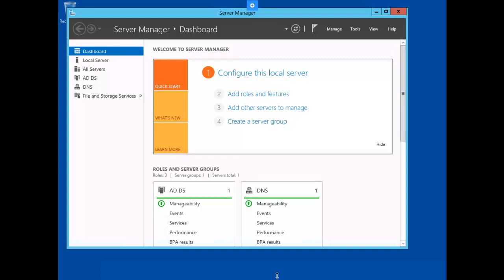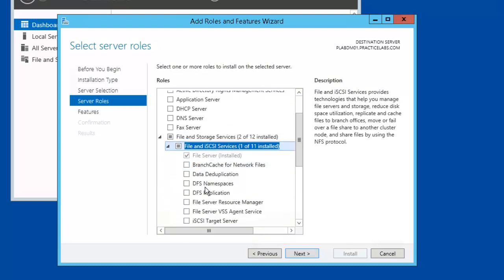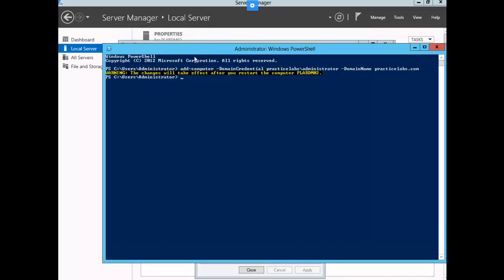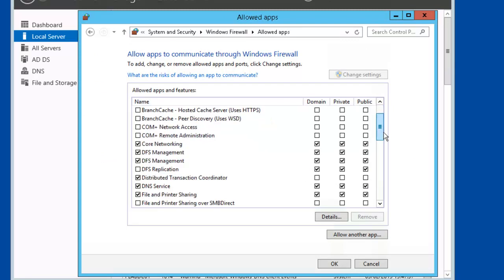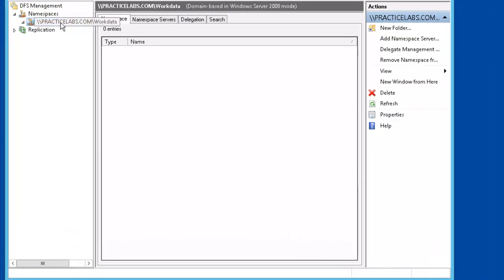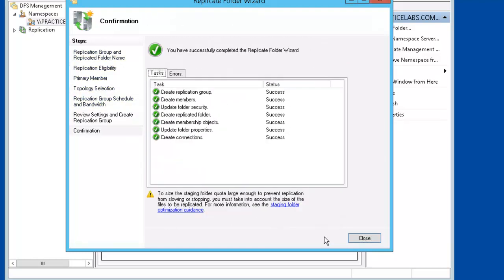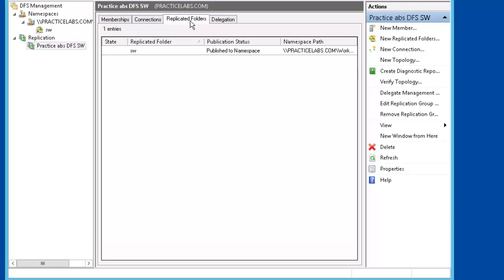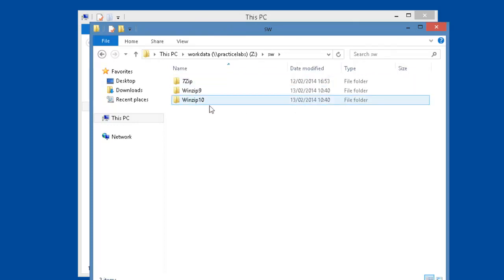Configure Distributed File System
Install Distributed File System
Create a folder for DFS Replication
Verify DFS Replica